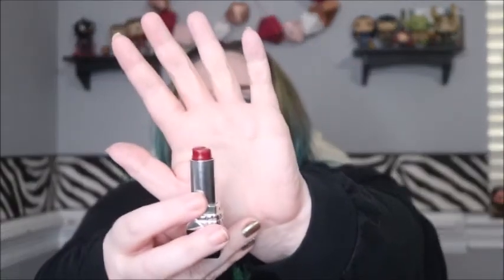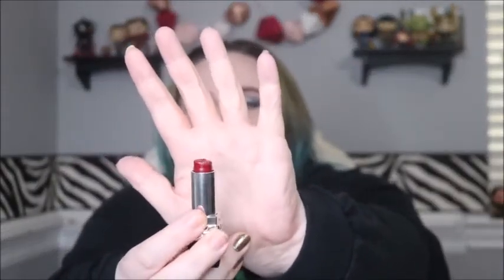Finish 7 by Spring 2020 Project Pan Finale